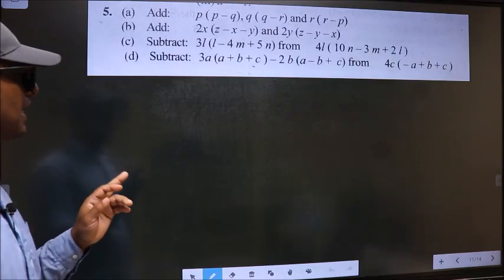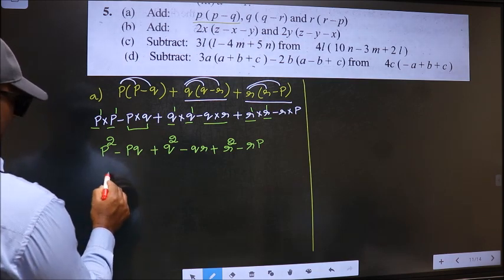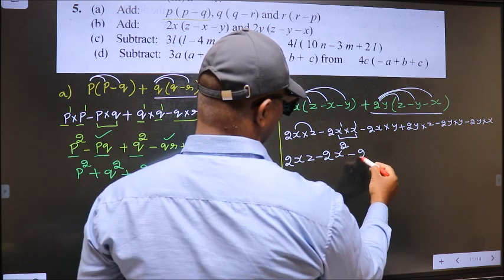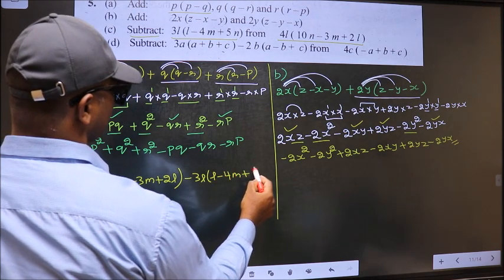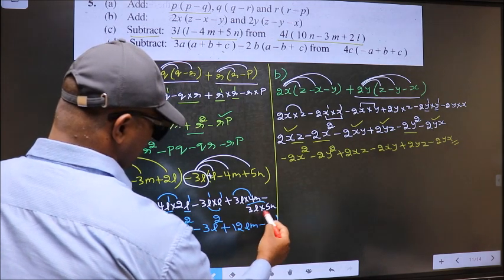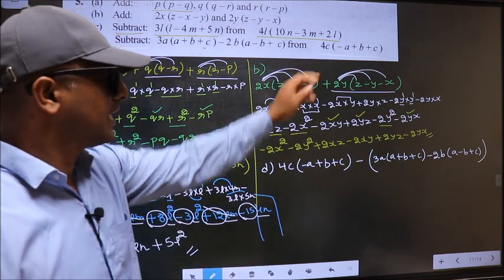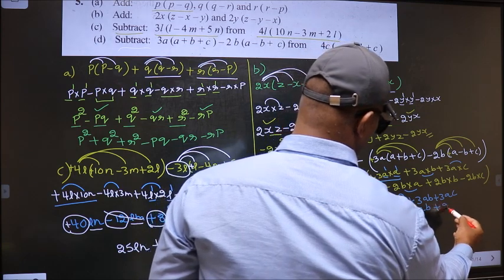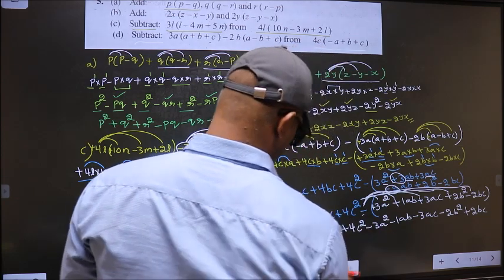CLASS 8 MATHS CBSE NCERT NEW BOOK EX 8.3 QNO 5 SOLVED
CBSE     NCERT  NEW  BOOK
EX 8.3 QNO 5     SOLVED